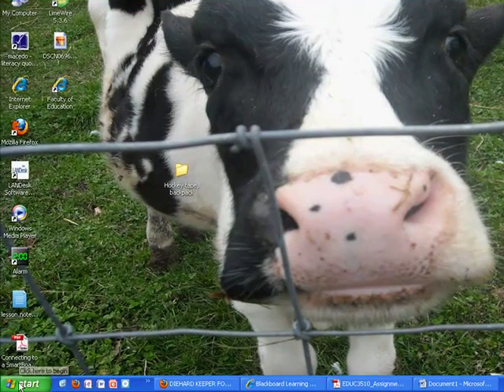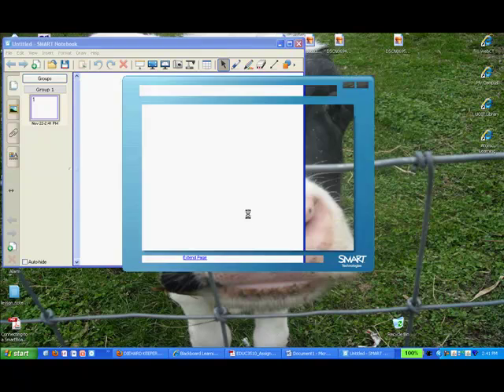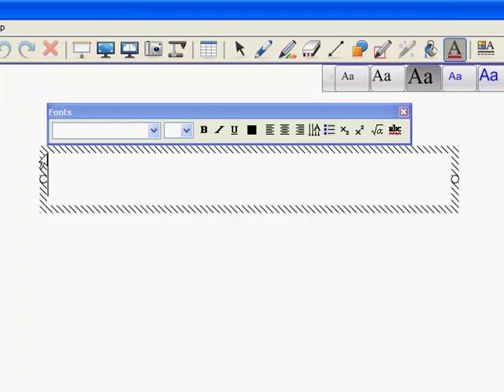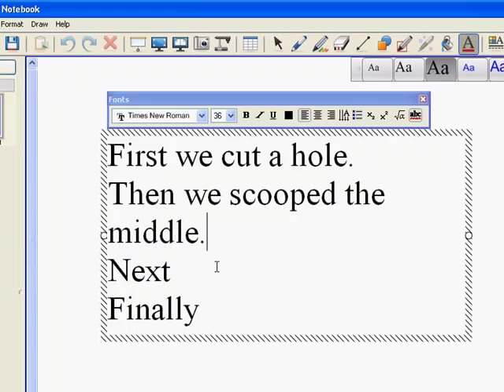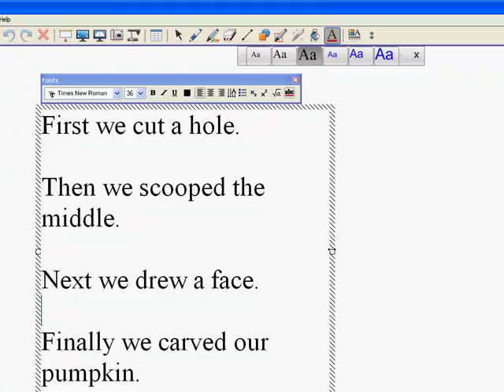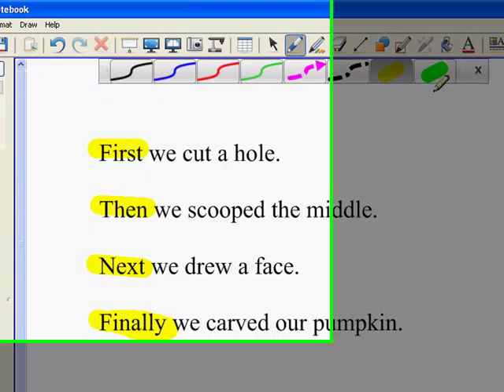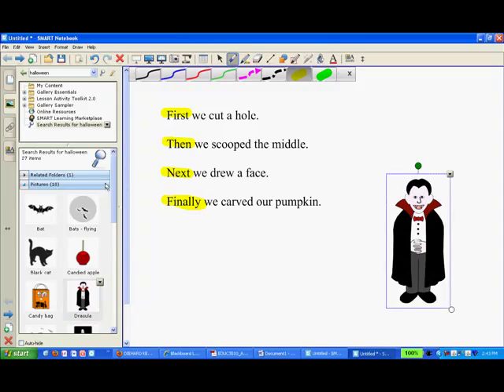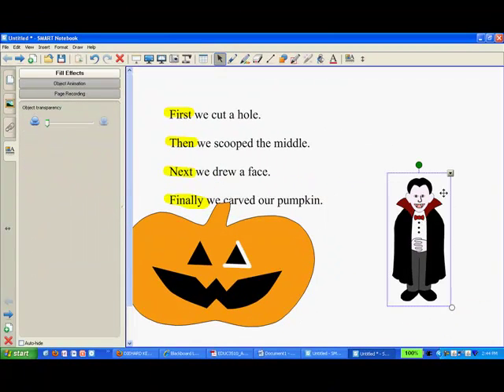Halloween Writing Lesson.mp4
Mr. Dobson uses SmartBoard to teach Kindergarten Writing.